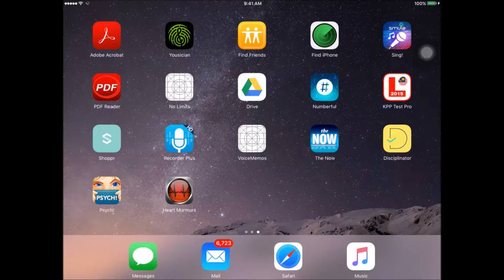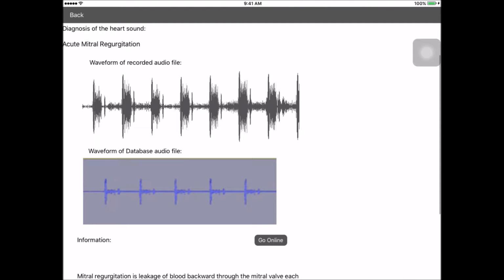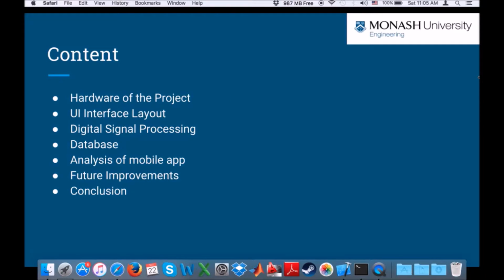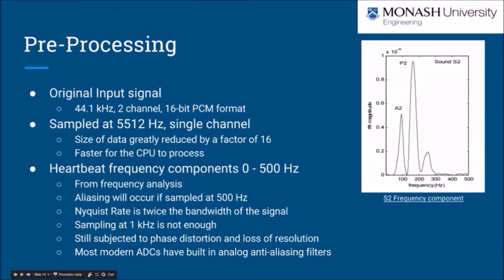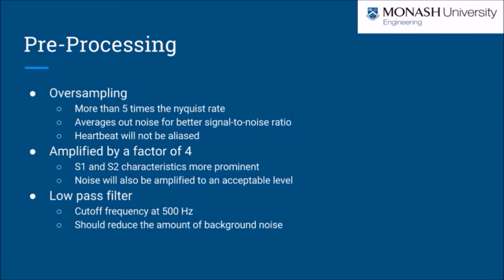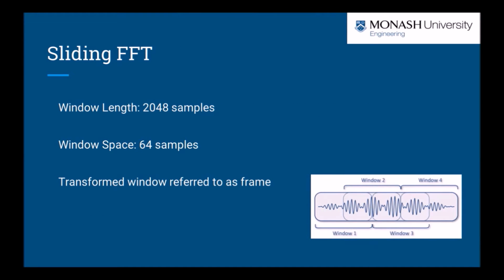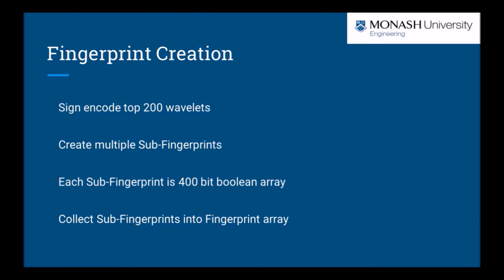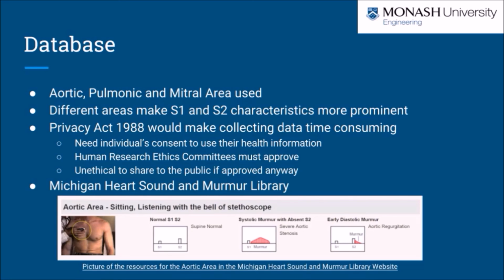Digital Stethoscope FYP Presentation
Submitted for FYP Monash University 2016

By:
Chris Ch'ng
Jordan O'Callaghan
Stephanie Lim

Supervised by: Prof. Malin Premaratne